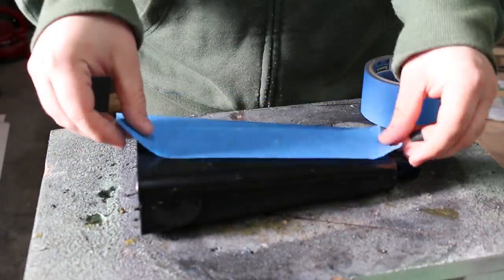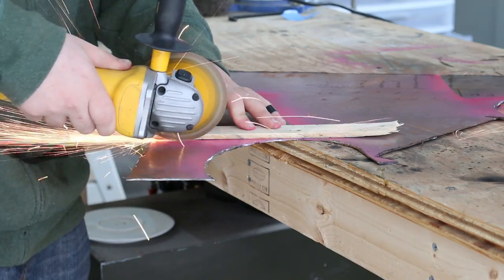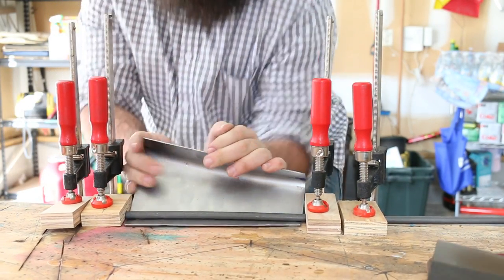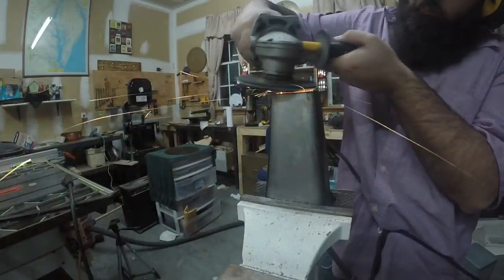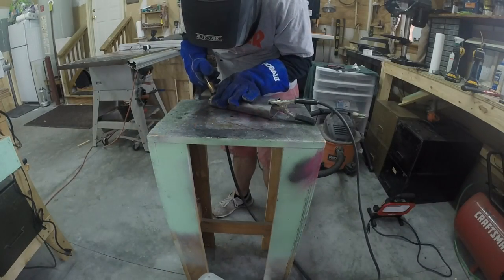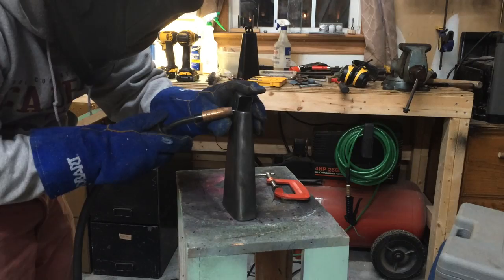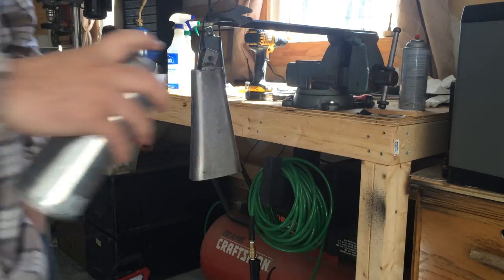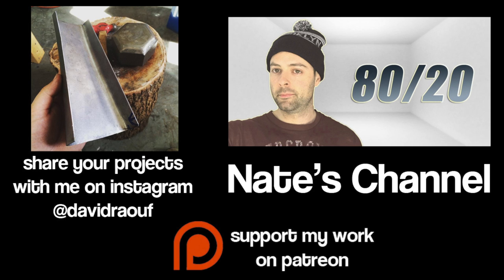Making a "Mini" Mambo Bell for The 80/20 Drummer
Be sure to check out Nate's channel to hear the cowbell!